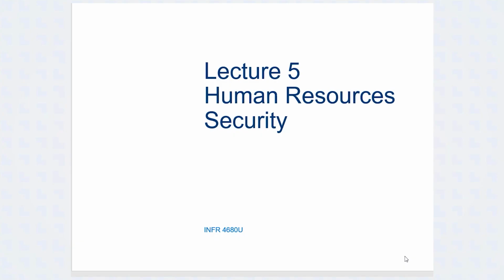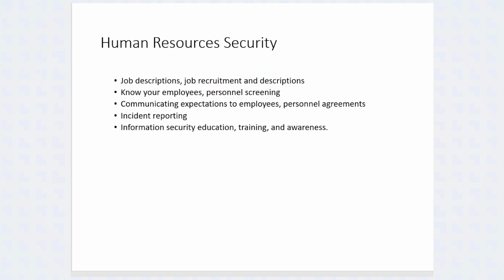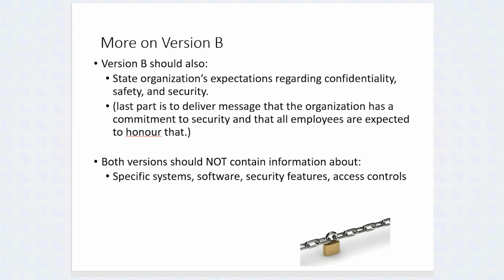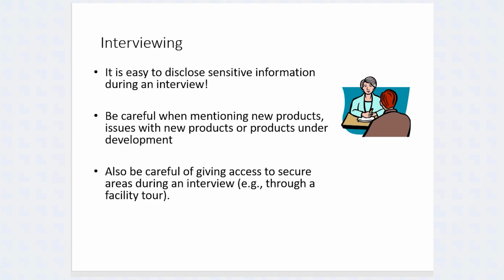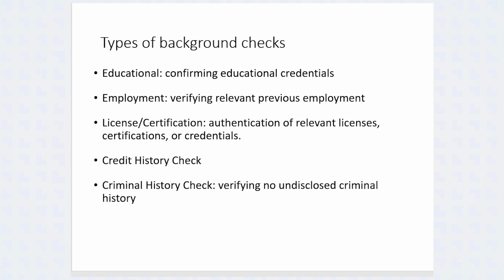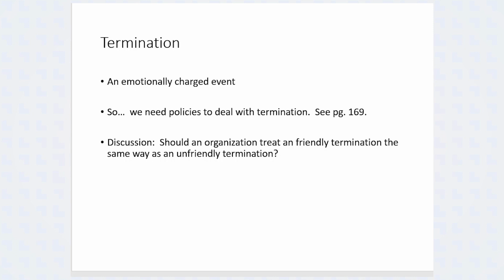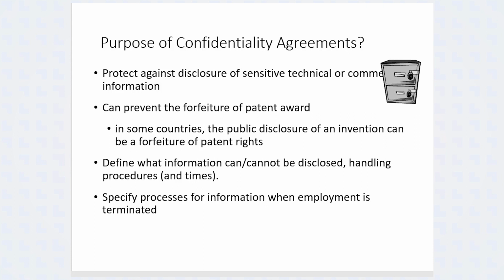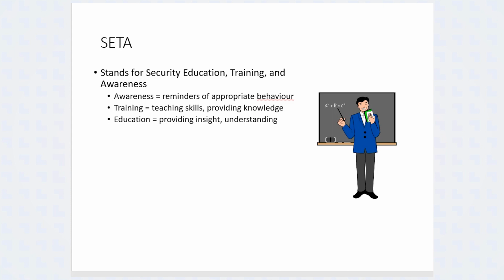Lecture 5 HR Security